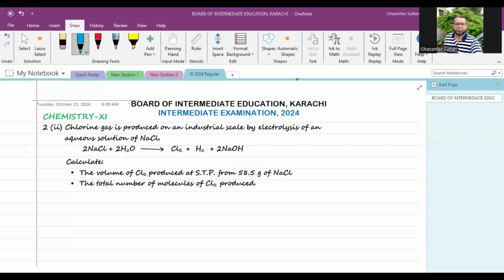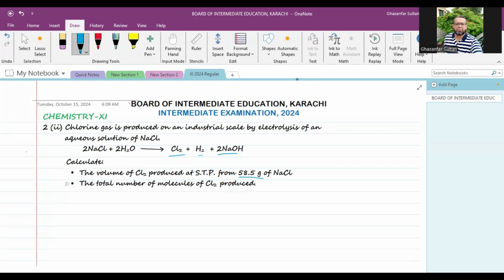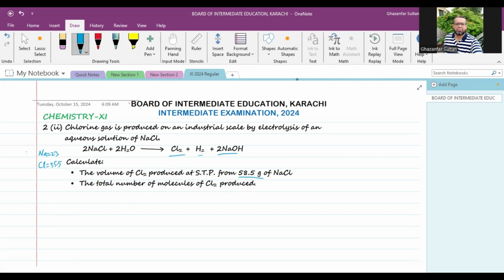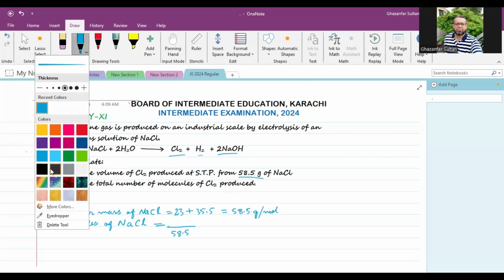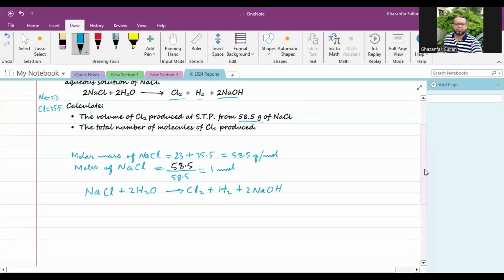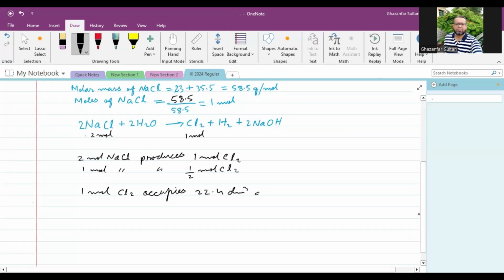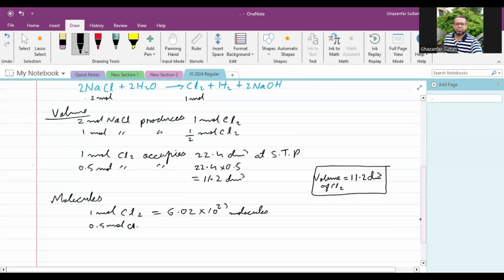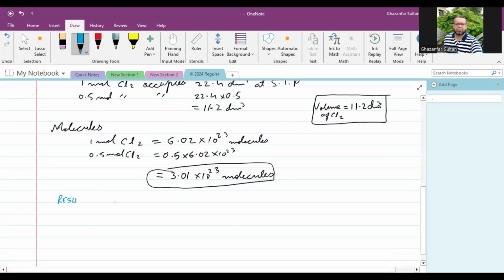XI-Chemistry/Q2(ii)/Stoichiometry/Paper-2024/Board of Intermediate Education Karachi